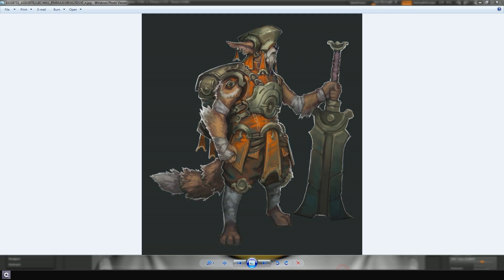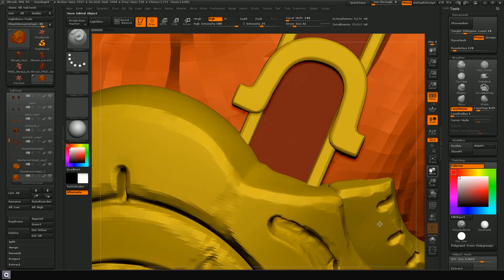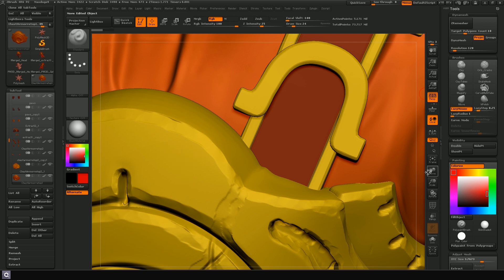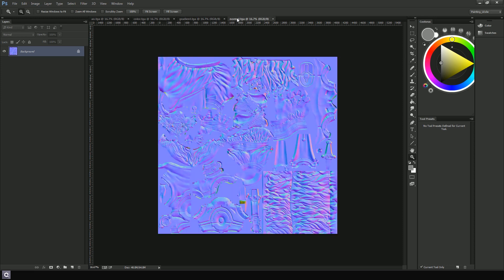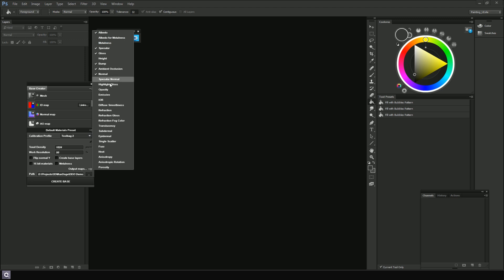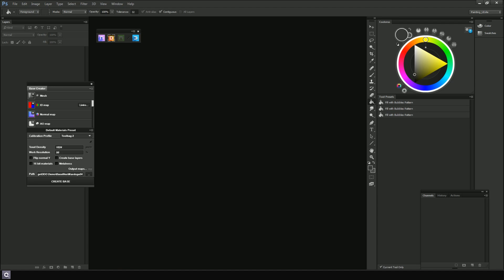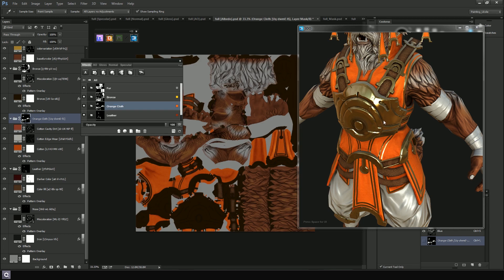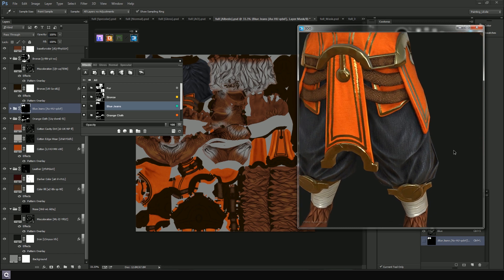DDO Basics with Leslie van den Broeck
Blizzard's Leslie van den Broeck teaches us his stylized texturing workflow using DDO & 3DO, while showing the very basics of DDO  step by step in this super detailed break down.

Thanks Leslie!